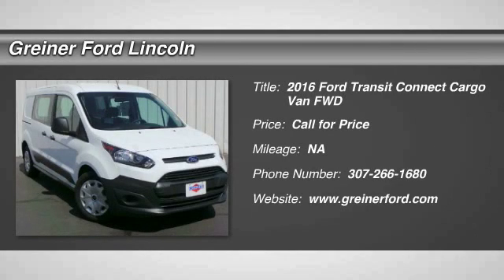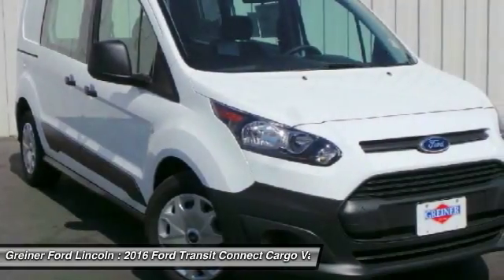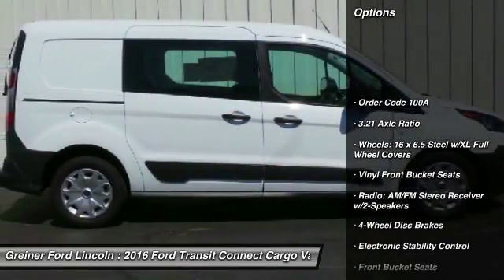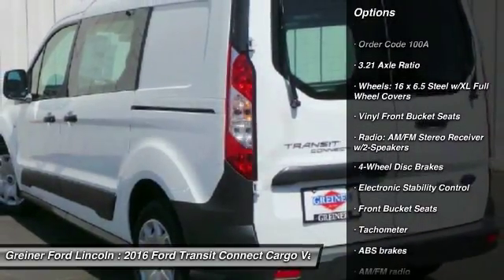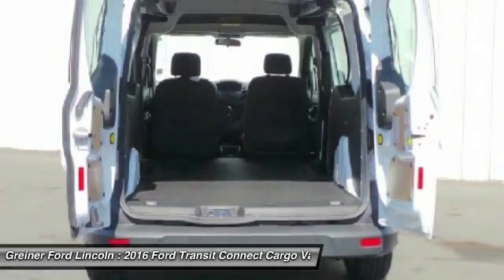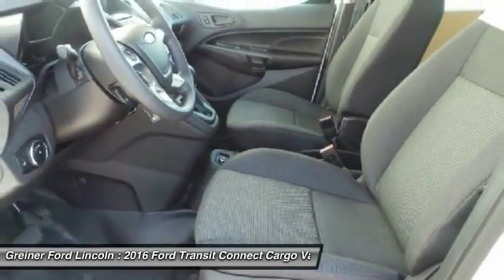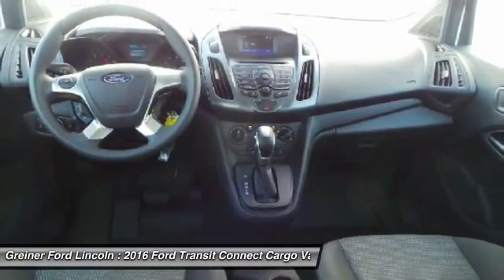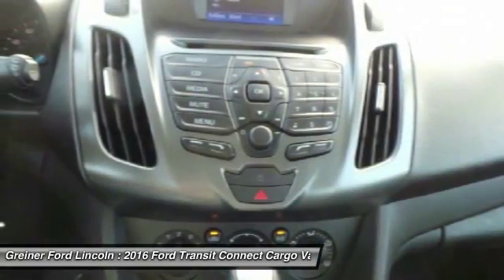2016 Ford Transit Connect Casper WY FT8343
2016 Ford Transit Connect XL

3333 CY Ave.

Don't miss this 2016 Ford Transit Connect. It's equipped with Automatic transmission and features a Frozen White exterior. With  miles, You'll want to take this cargo van home. Make a great choice today.